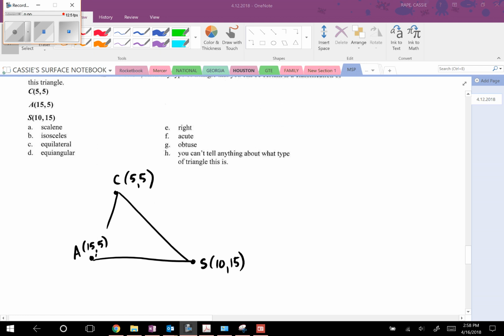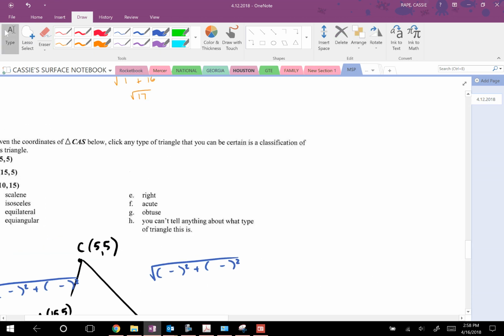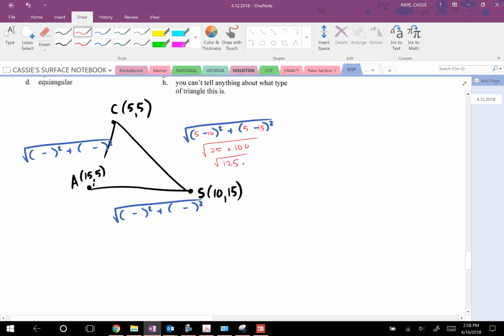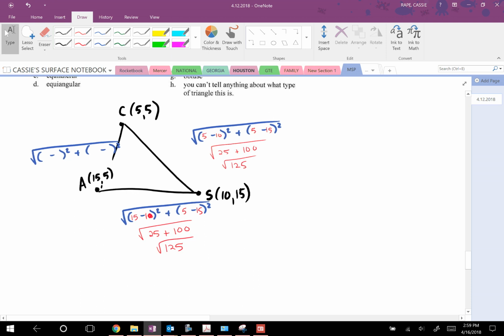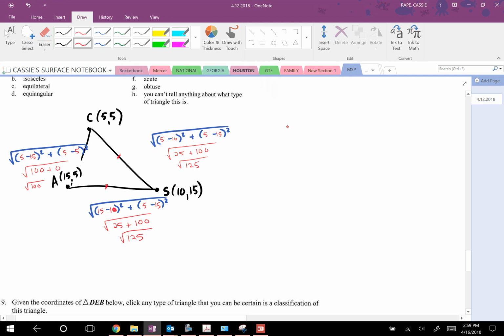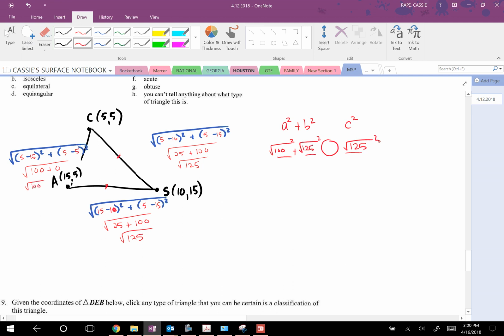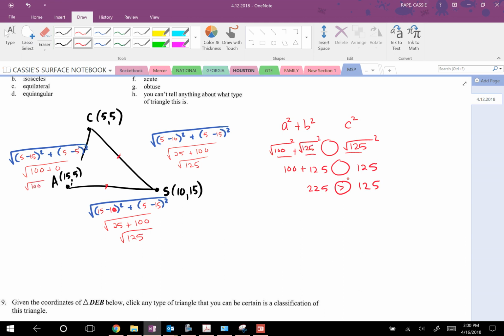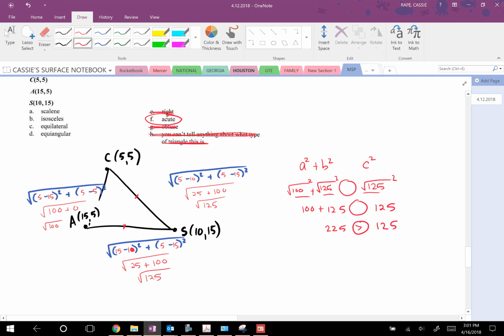MSP GACE bounceback 4 12 18 #08